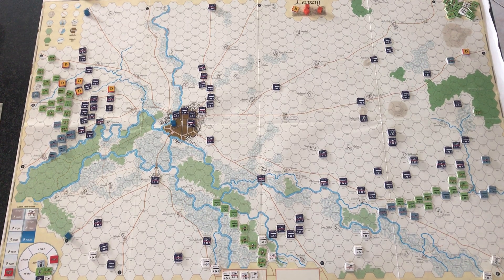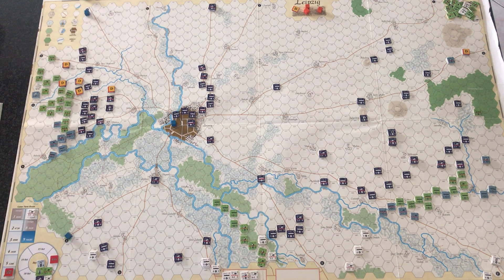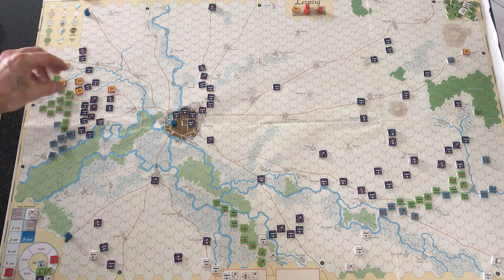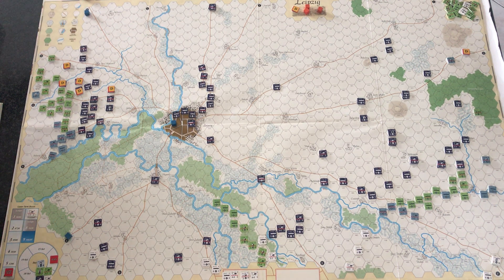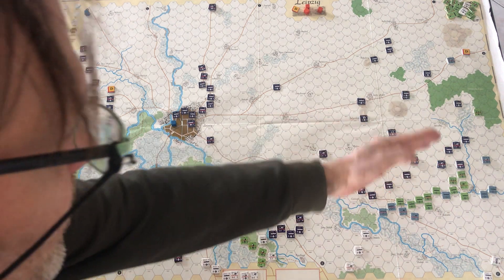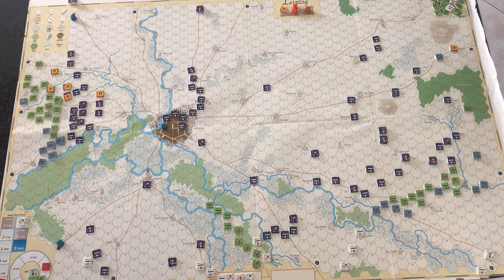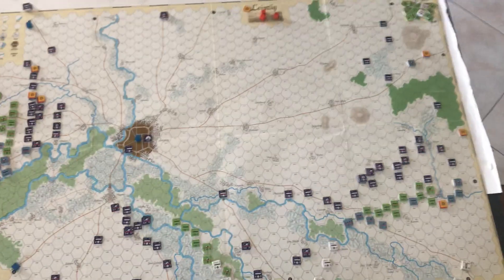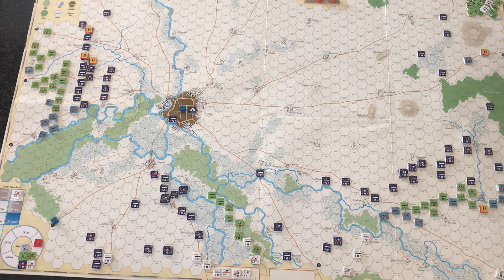Leipzig - example of play.